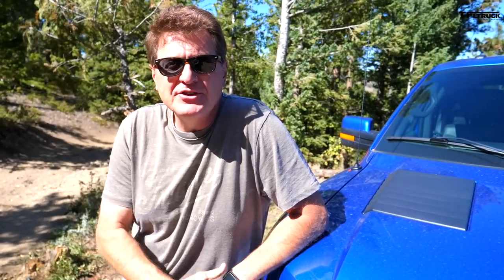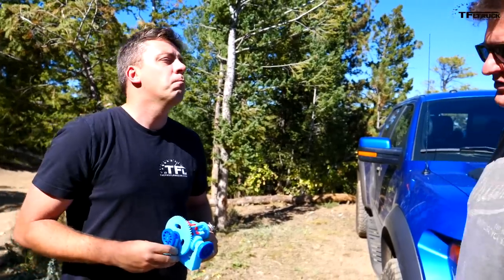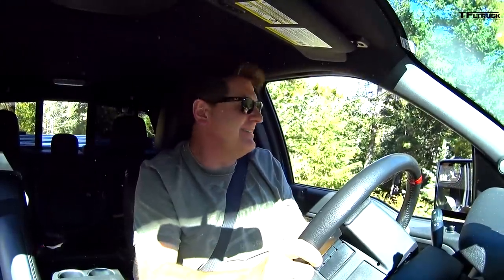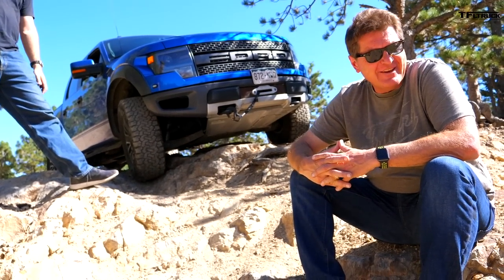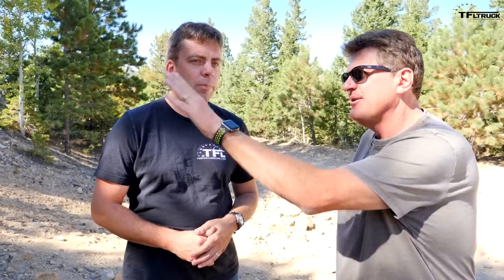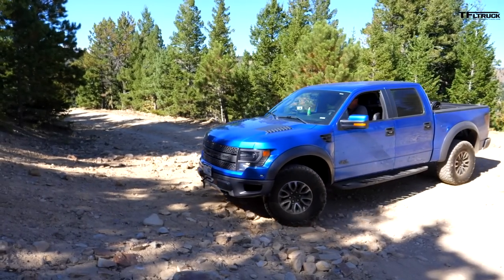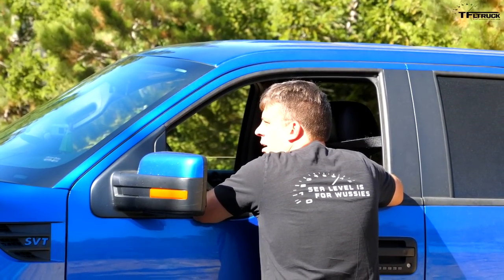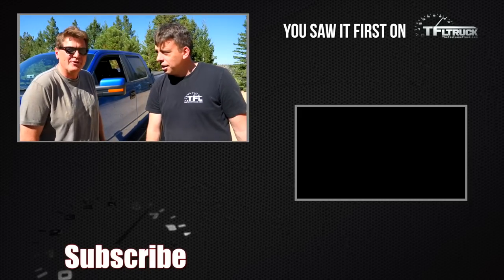How Important Is a Locking Diff When Off-Roading?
) In this episode we try to show how much a locking differential increases a vehicles off-road ability to go steep and deep.